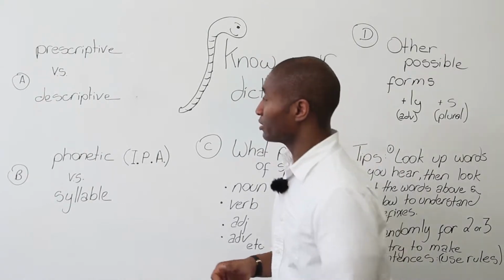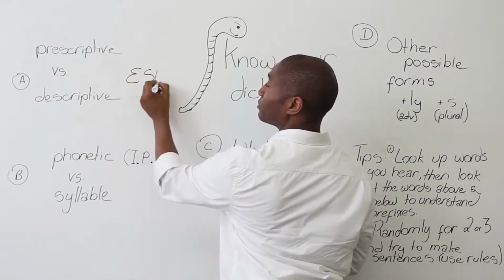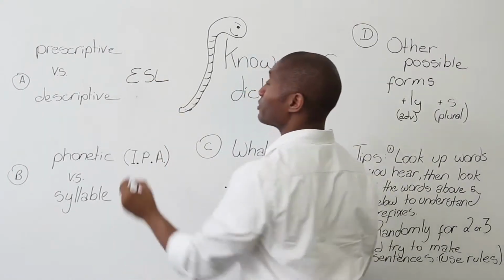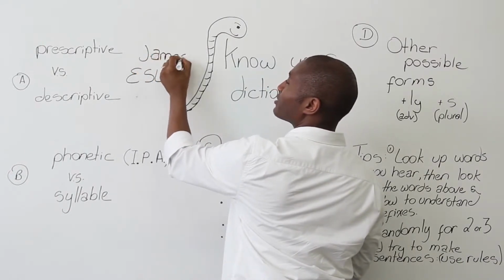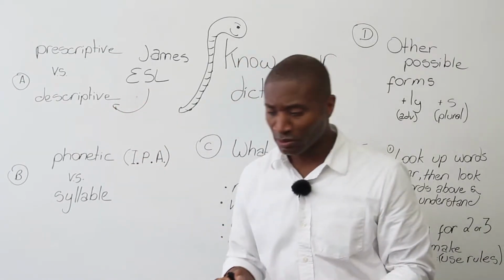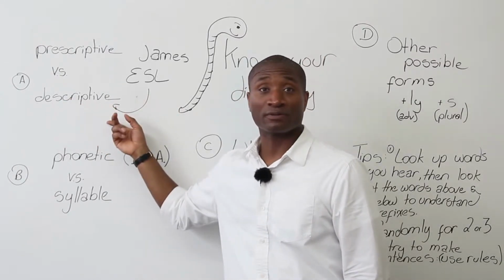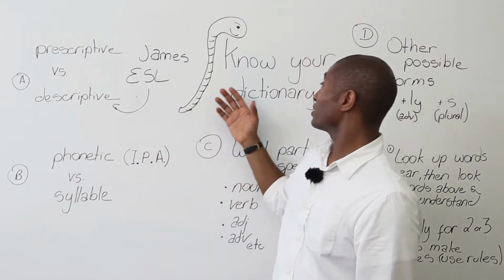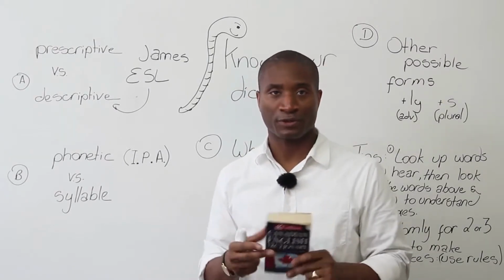How to use your dictionary to build your vocabulary mp4